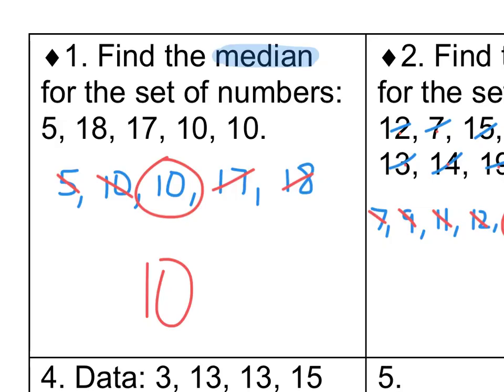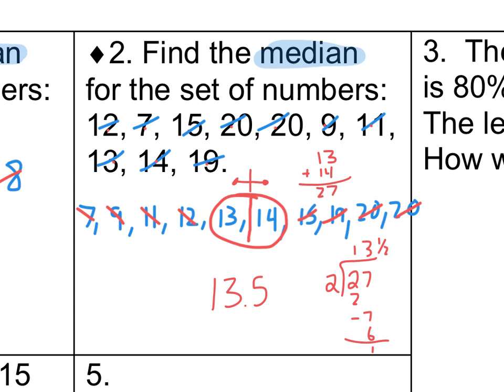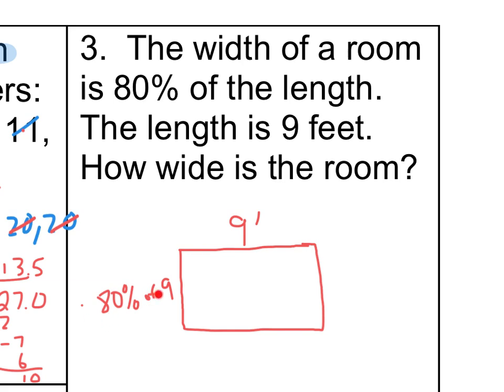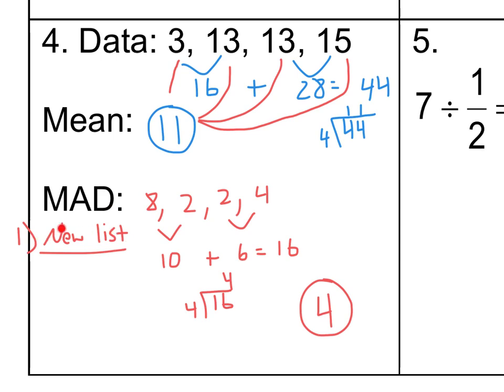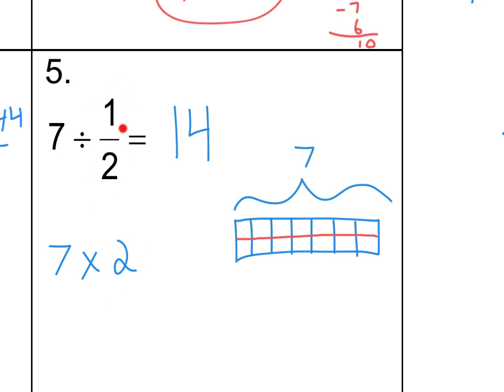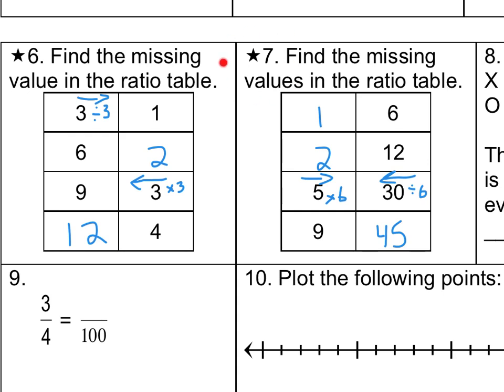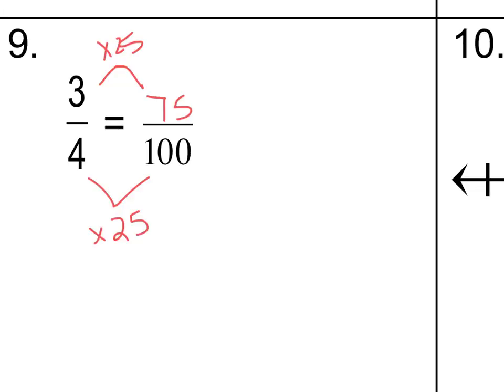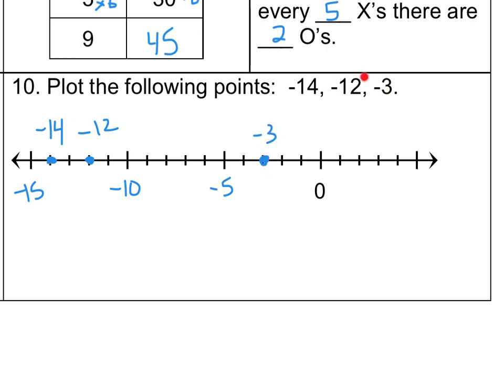Morning Work Wed. W. 25